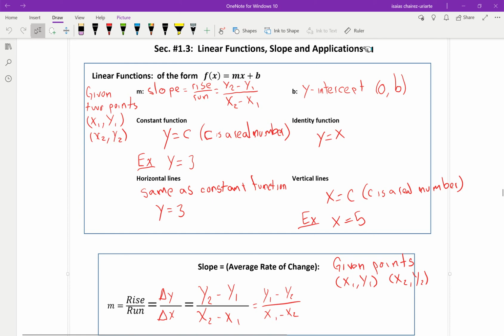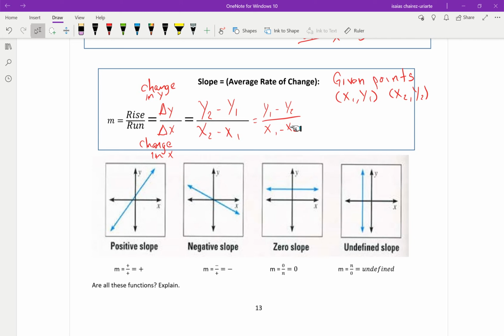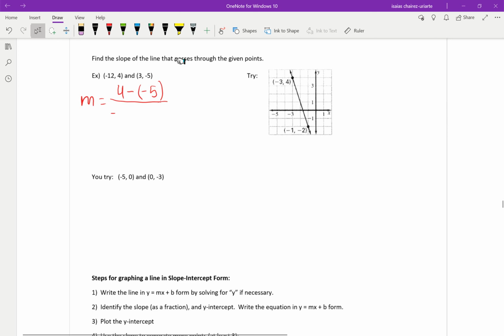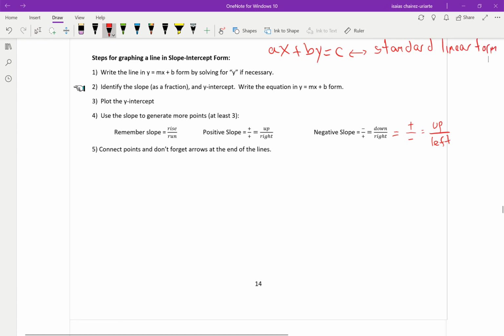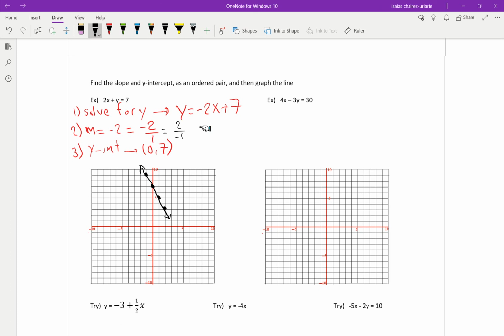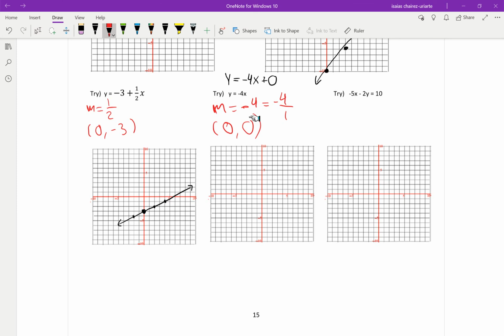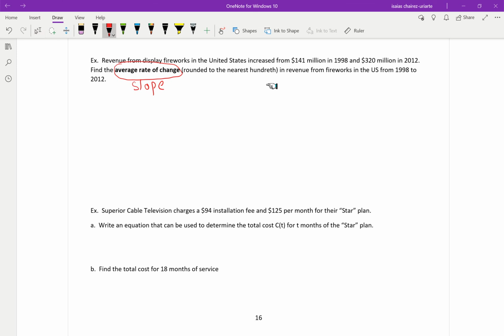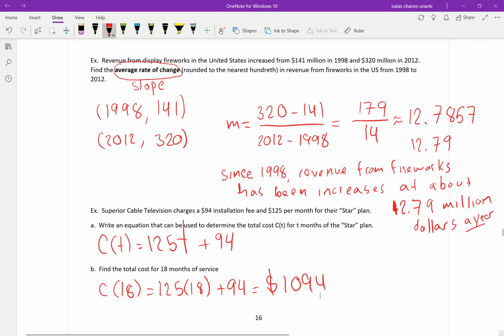1 3 LinearFunctionsSlope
Slope

Y-intercept
Applications